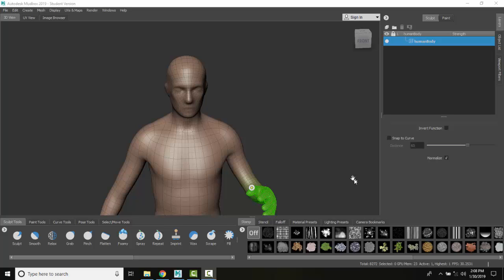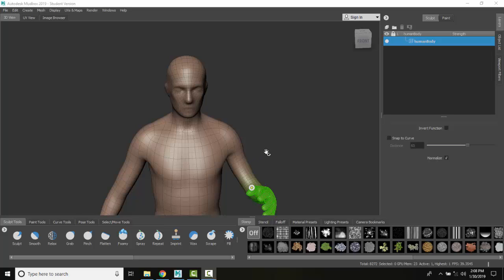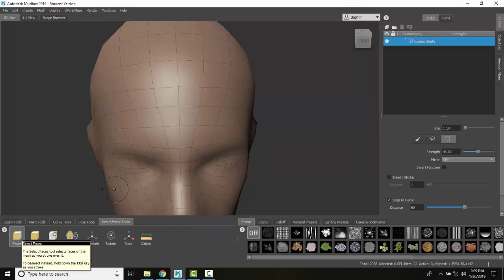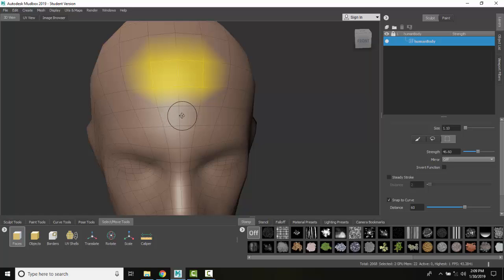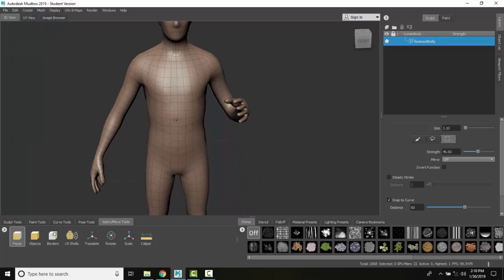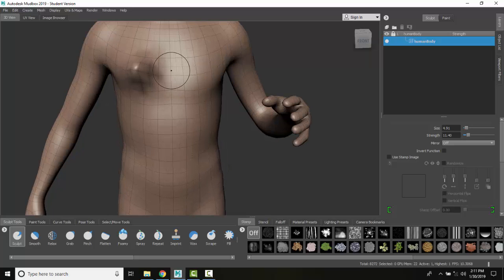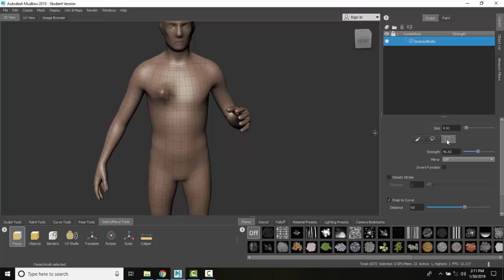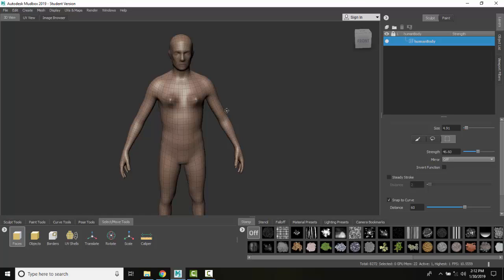Mudbox 04 05 Mirror a Sculpt Layer on an Asymmetrical Model